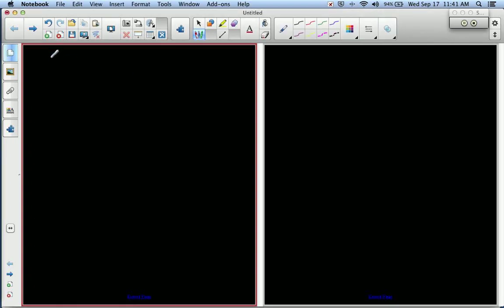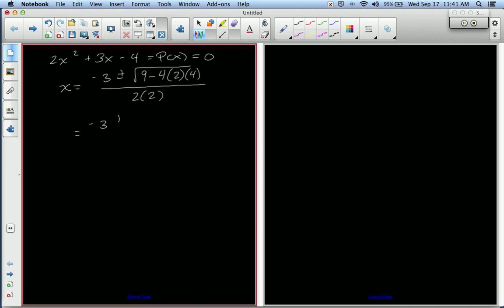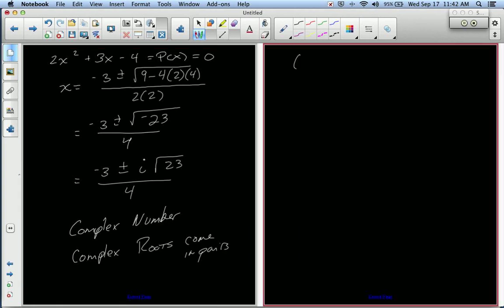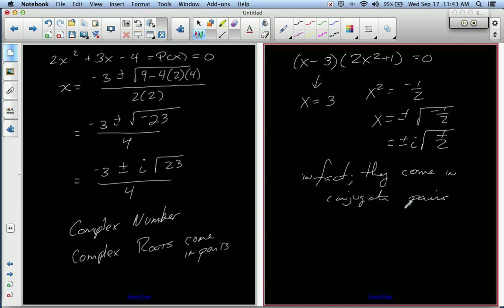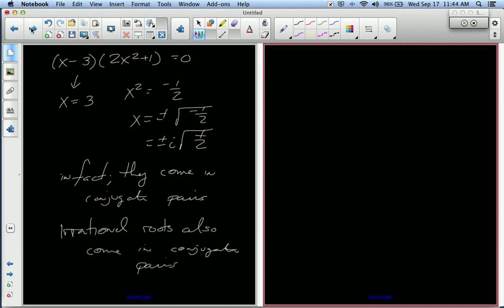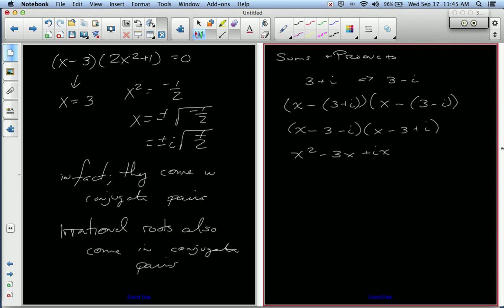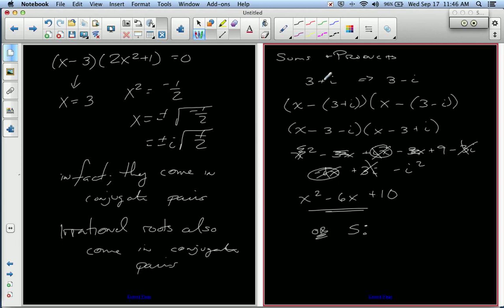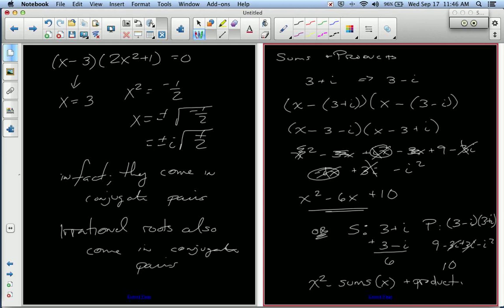Roots in Pairs